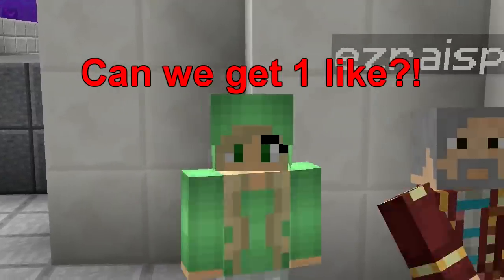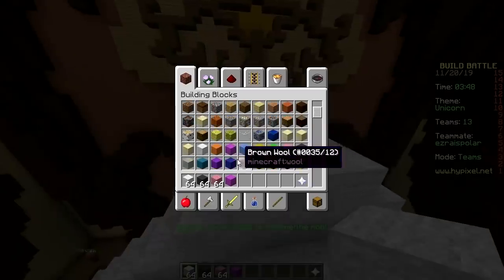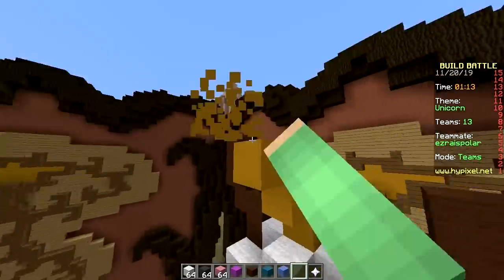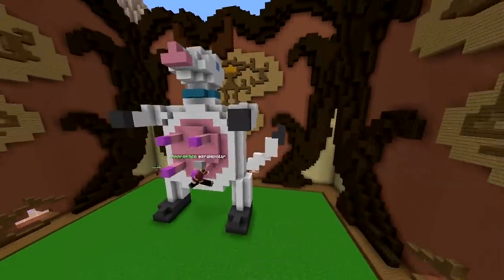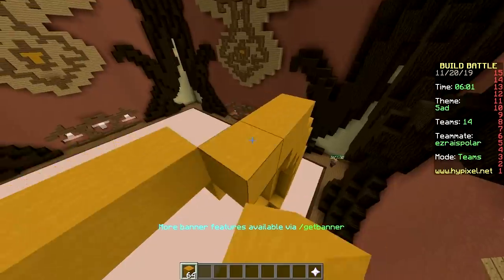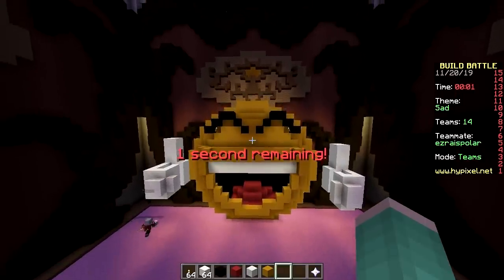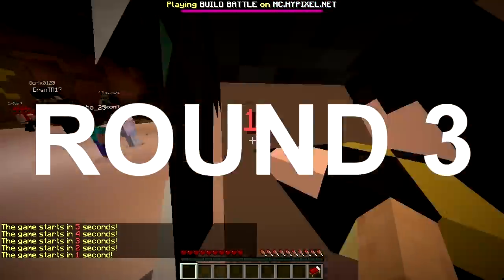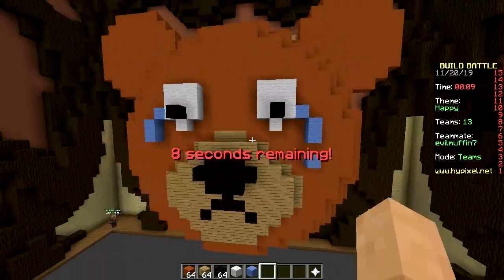DON'T BUILD THE THEME CHALLENGE (Minecraft Build Battle)